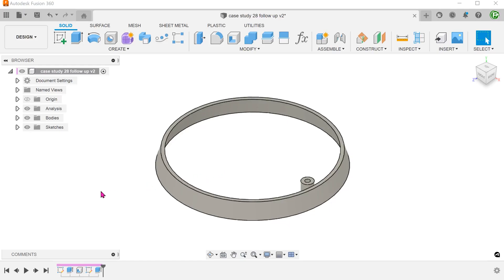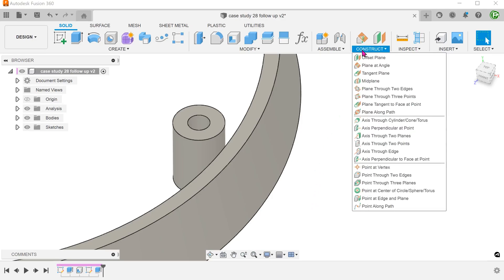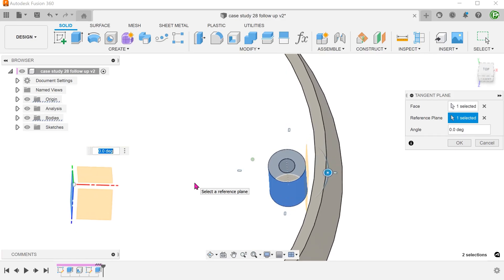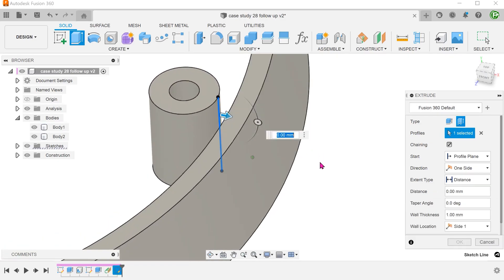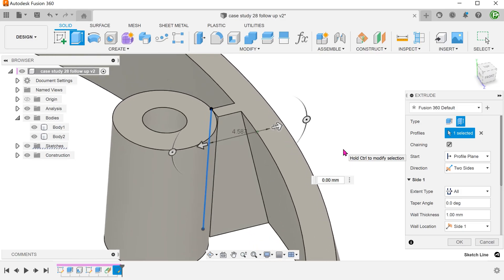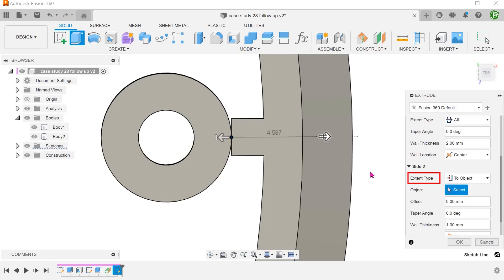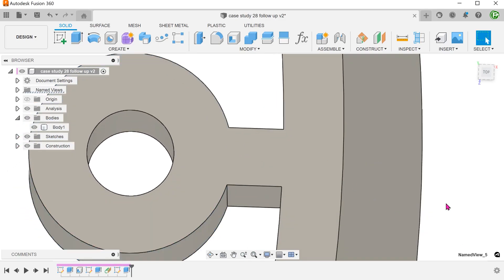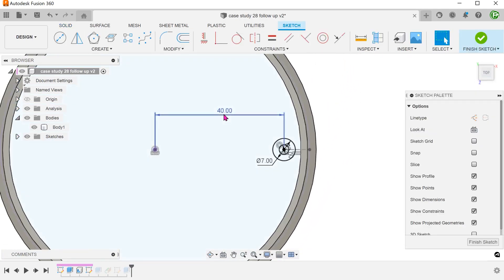Fusion 360 | Case Study 28 Follow-up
An alternative workflow for Case Study 28.